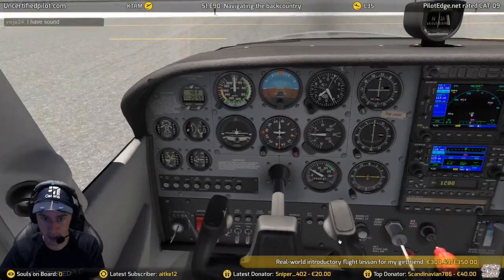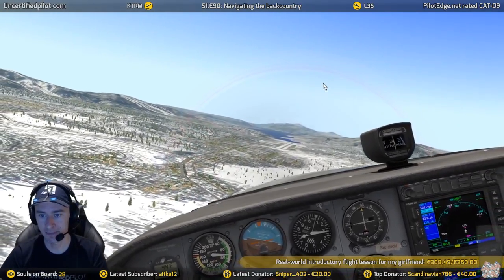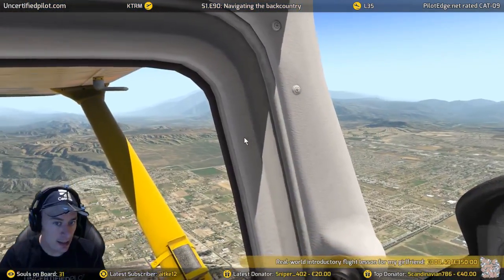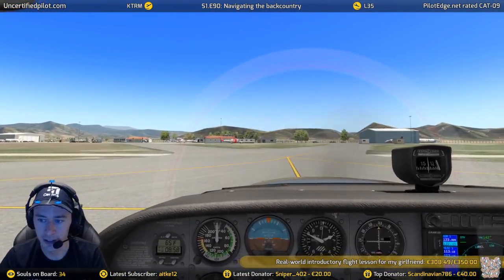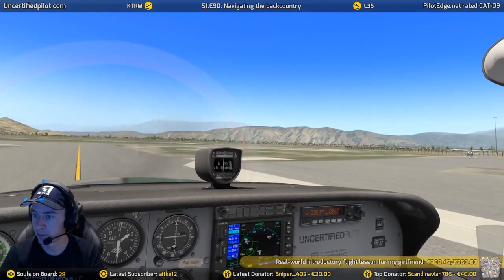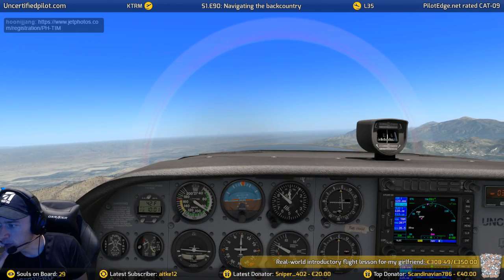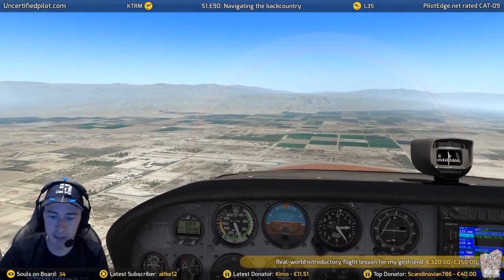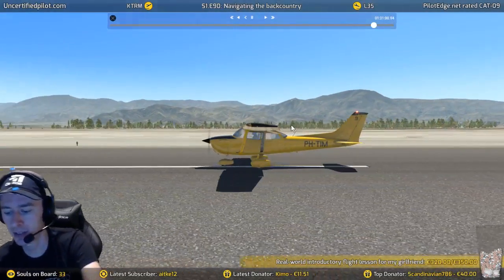✈ S1.E90: [P2] Navigating the backcountry | PilotEdge | Live ATC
Jump aboard next time and help me improve my flying!

ABOUT
✈ Hello, I'm Tim. I aspire to get as close to a real-world Instrument Rating in flight simulator as I possible can. I'm 33, live in the Netherlands and started to stream my flight training. Welcome aboard :-)

HARDWARE
✈ MSI Z170A Gaming M5
✈ Intel Core i7-6700K OC 4.5 Ghz
✈ 2x 8GB DDR4 RAM 3200 Mhz
✈ MSI GeForce GTX 1080 8GB
✈ Samsung 850 EVO 500GB SSD
✈ TP-LINK Archer T9E wifi card (iPad stream)
✈ Corsair H60 water cooler
✈ Corsair RM650x power unit
✈ Dell P2717H 27-inch monitor
✈ Logitech C920 webcam
✈ Corsair Vengeance C70 gunmetal case
✈ Saitek Cessna Pro Yoke, Rudder Pedals, TPM, Radio Panel, Trim Wheel

SOFTWARE
✈ X-Plane 11
✈ Cessna Skyhawk 172 stock
✈ SPAD Next
✈ XPRealistic
✈ Scenery and airports from .org
✈ xEnviro
✈ PilotEdge (ATC)
✈ TrackIR 5
✈ X-Camera
✈ Airserver (iPad stream)
✈ ForeFlight (iPad app)